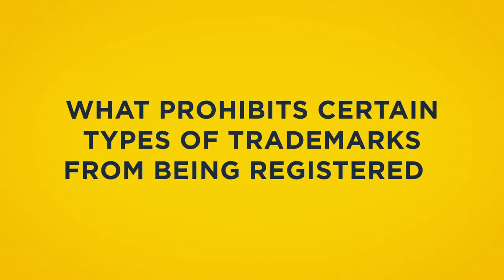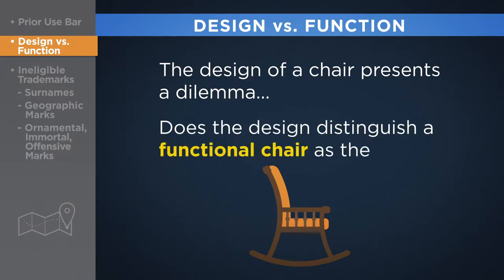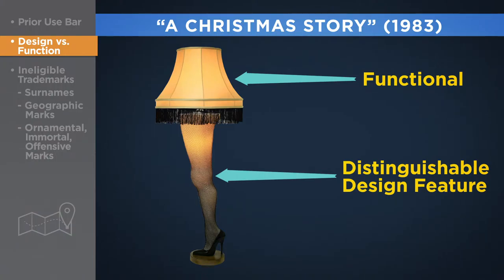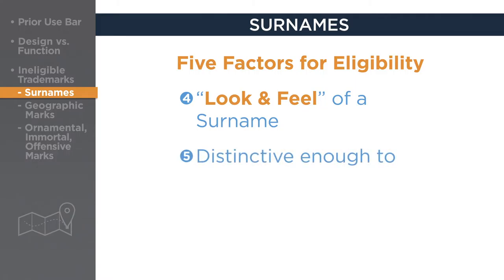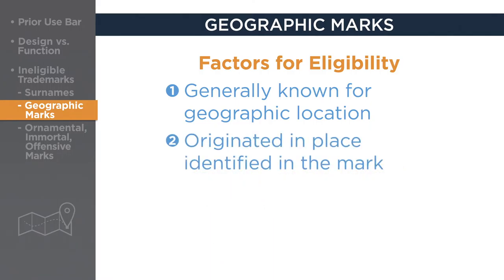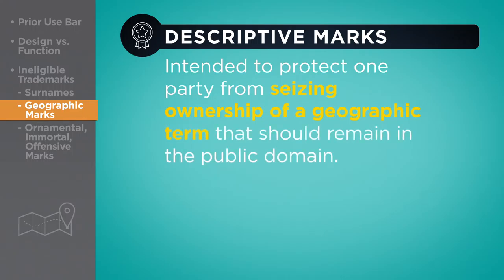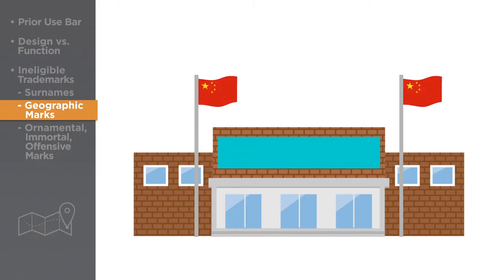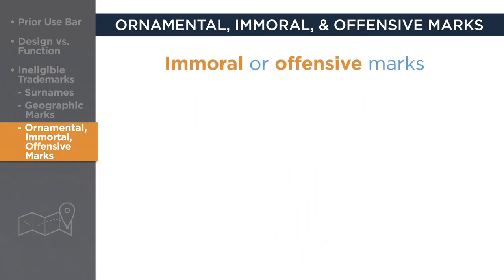Lecture 30: Bars to Trademark Registration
At the end of this video, you will be able to:
- Identify the bars to trademark.
- Dissect criteria for trademark registration.

Michelsonip.com

*Intellectual Property: Inventors, Entrepreneurs, Creators*
A FREE Intellectual Property online course by The Michelson 20MM Foundation & IPO Education Foundation. Take the course on Udemy to develop a working knowledge of the basics of patents, copyrights, trademarks, and trade secrets.